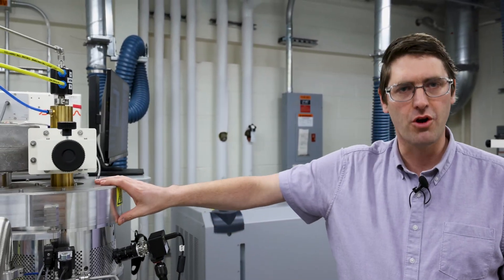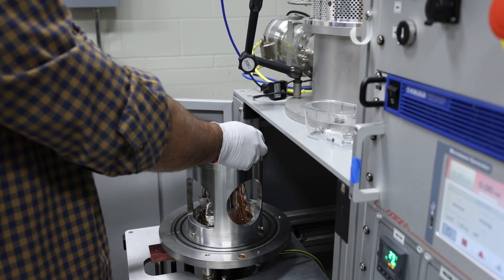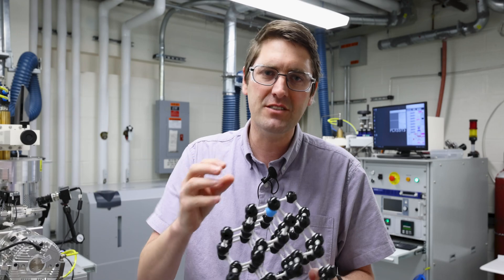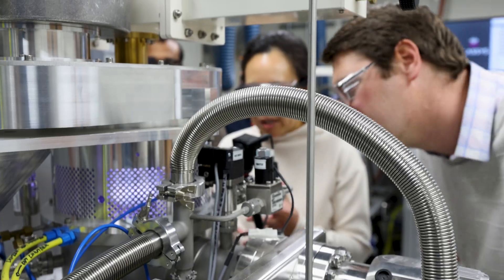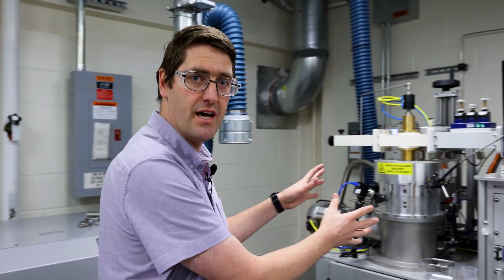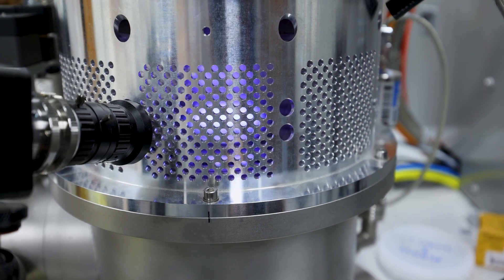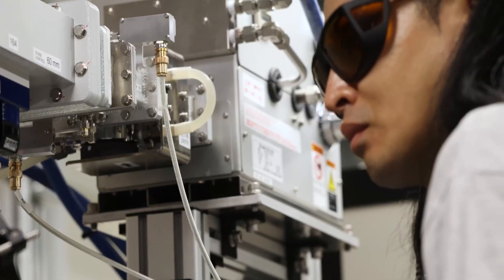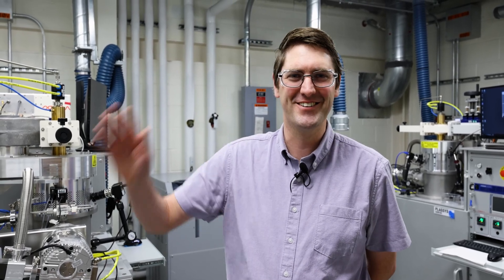Virtual Tour: Quantum Diamond Laboratory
Quantum Diamond Lab (QDL) is a space devoted to studying and refining the processes involved in using plasma, the electrically charged fourth state of matter, to create high-quality diamond material for quantum information science applications. Scientists around the world are exploring quantum diamond as a way to harness the properties of atoms and particles for a variety of tasks, including performing calculations far faster than today’s computers can, enabling secure communications and measuring temperature and magnetic fields with unparalleled precision.

The QDL at the Princeton Plasma Physics Laboratory (PPPL) contains machines that use plasma to create diamond material infused with other elements that allow scientists to create a structure known as a quantum bit, or qubit. Qubits could enable a range of jaw-dropping applications, including breaking unbreakable codes, measuring the temperature of microscopic structures inside cells and helping diagnose cancer.

Join Alastair Stacey, head of quantum materials and devices in Applied Materials and Sustainability Sciences at PPPL, and Nathalie de Leon, associate professor of electrical and computer engineering and associated faculty at PPPL, for an inside look at what happens in the QDL. PPPL is a U.S. Department of Energy national laboratory managed by Princeton University.

🎬 Video credits: Filmed, edited and produced by Michael Livingston